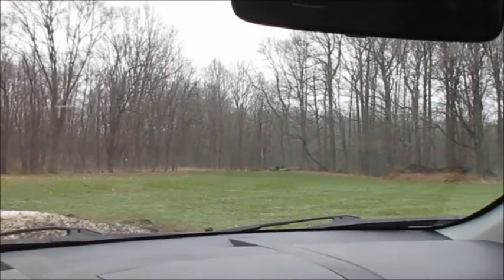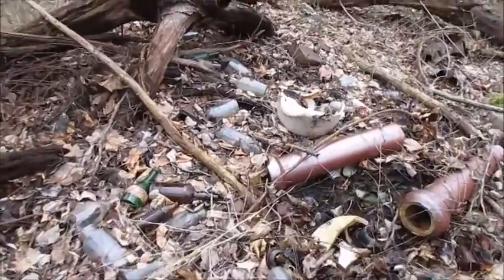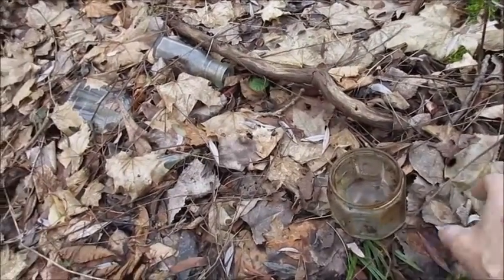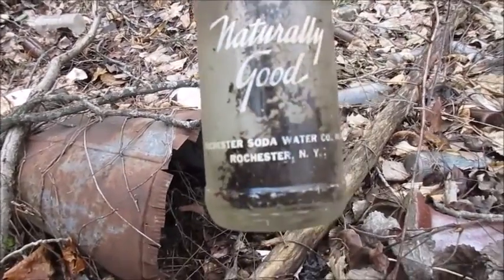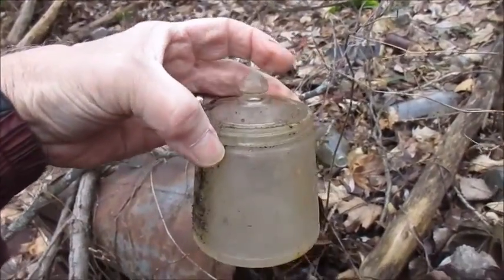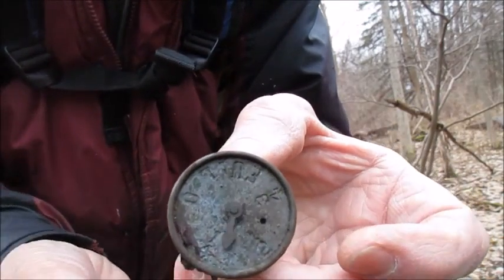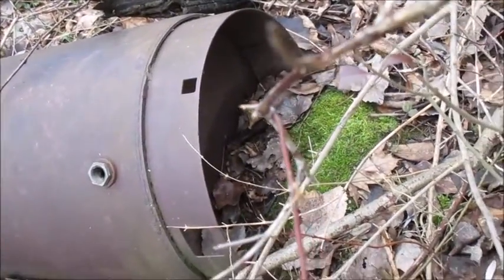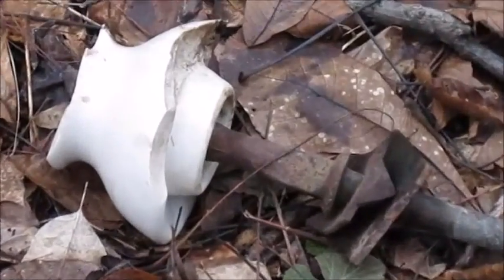Scribner woods part 2